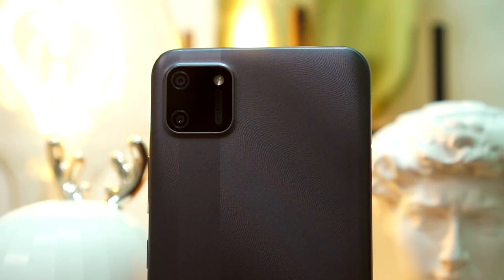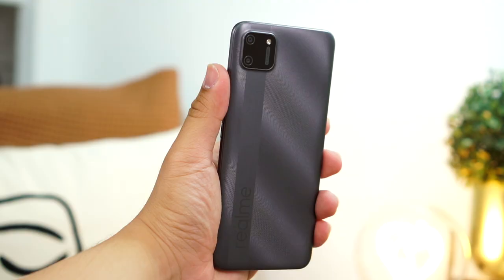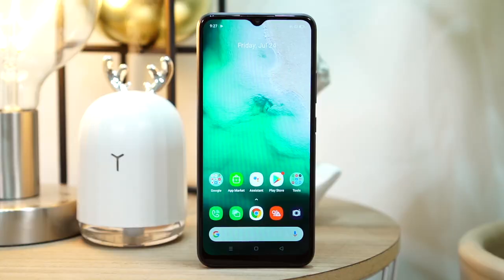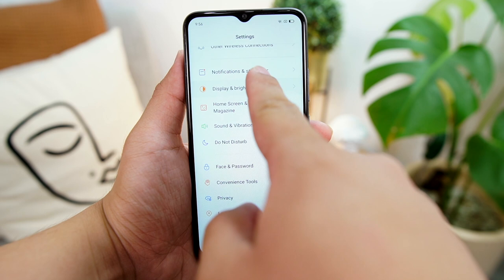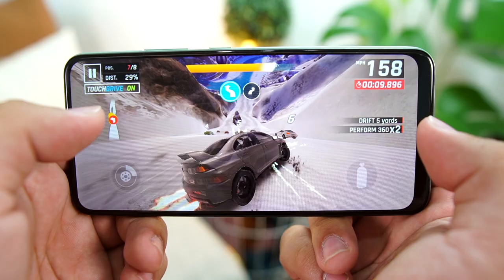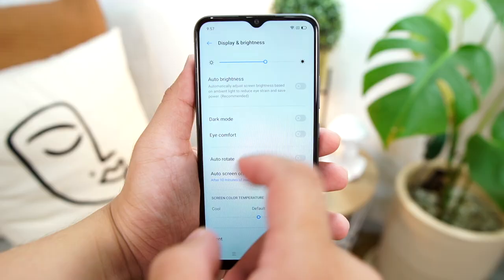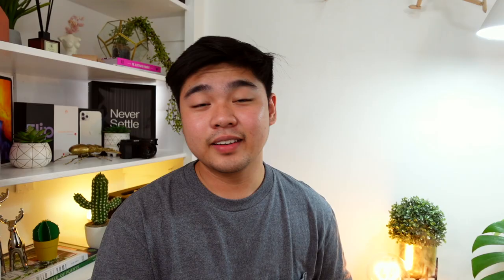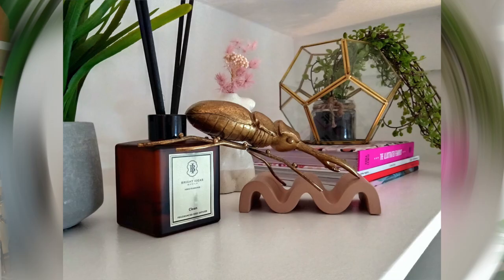REALME C11 UNBOXING & FIRST IMPRESSIONS